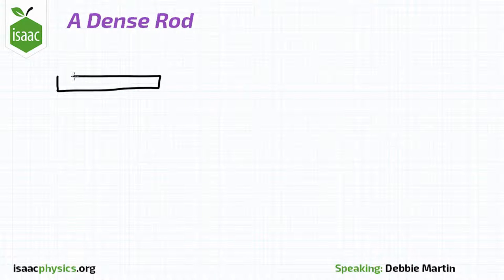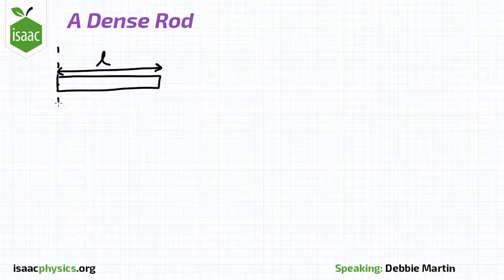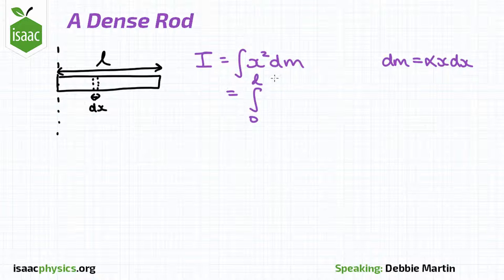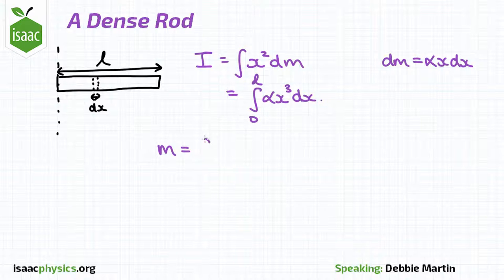A Dense Rod - Angular Motion Level 6